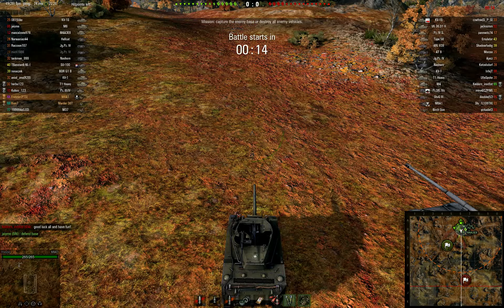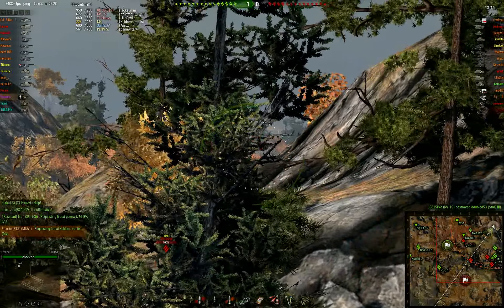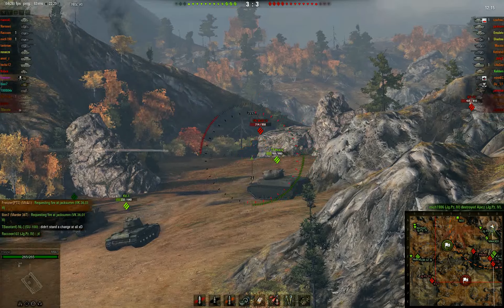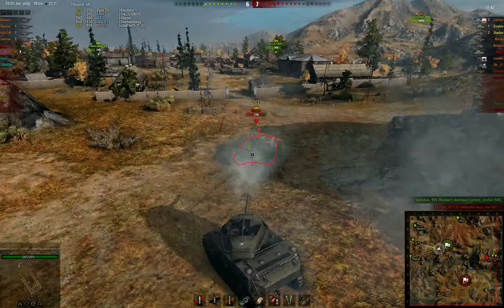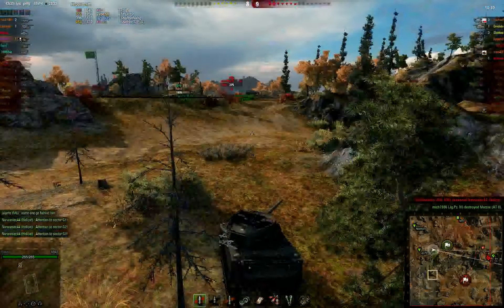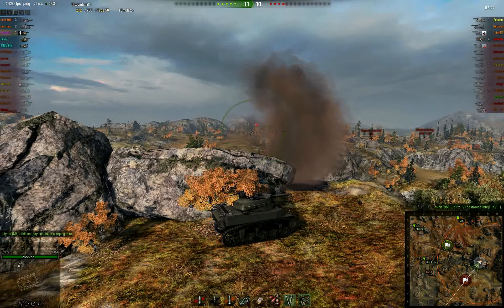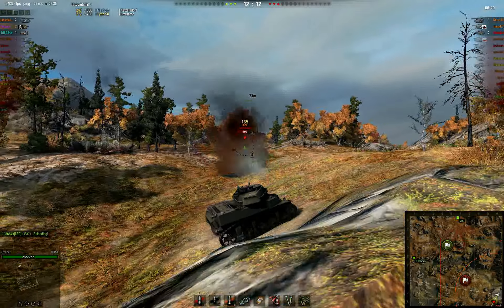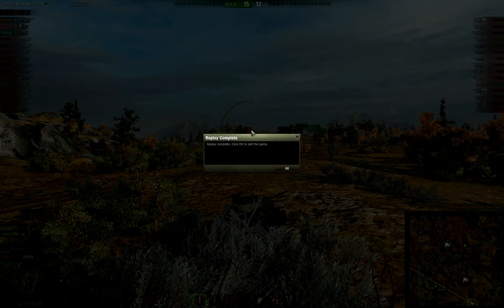WorldOfTanks - M8A1, Thundra north, a worthy stuart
M8A1 using its speed to decide the outcome of a tier 6 battle, with a tiny little help from my platoon mate.